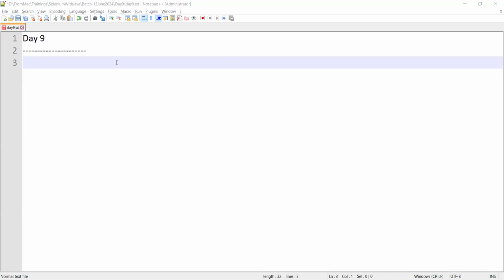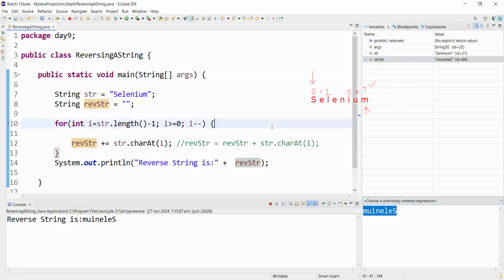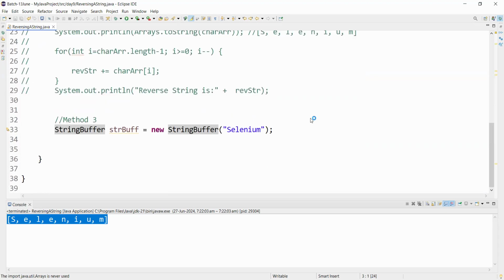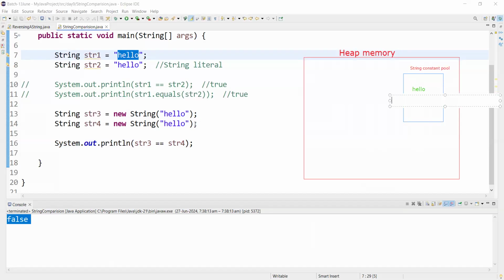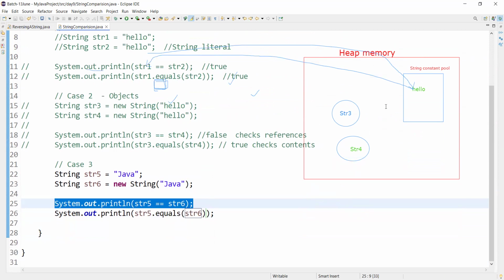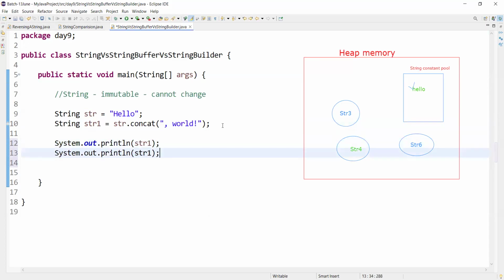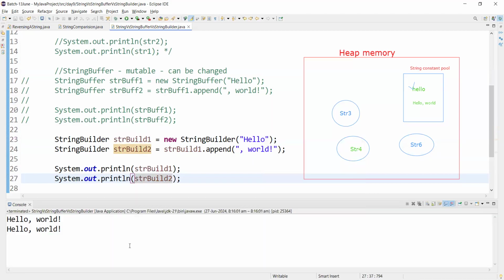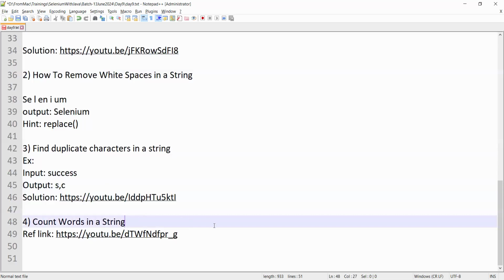String Manipulation | equals Vs == | Mutable Vs Immutable | String Vs StringBuffer Vs StringBuilder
Welcome to Session 9 of our Core Java tutorial series!
In this video, we tackle String Operations in Java, focusing on practical tasks and essential concepts. Here's what you'll learn:

✔️ Reverse a String:
   • Example: Reverse "Selenium" to "muineleS".

✔️ String Comparison:
   • ==: Compare object references (memory locations).
   • equals(): Compare the content of strings (recommended method).

✔️ String Mutability:
   • Immutable Strings: String (cannot be changed).
   • Mutable Strings: StringBuffer and StringBuilder (can be changed).

✔️ Assignments:
   1️⃣ Check Palindrome:

   2️⃣ Remove White Spaces:
      • Example: "Se l en i um" → "Selenium".

By the end of this video, you'll have a strong command over string manipulation techniques in Java, essential for solving real-world problems.